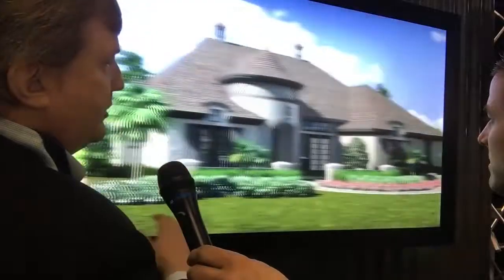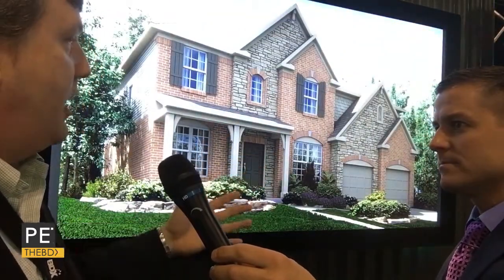Virtual Reality 3D Rendering and Digital Animation to increase New Home Sales - The BDX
Virtual Reality Real Estate and Digital Animation to increase New Home Sales - The BDX
Builders Digital Experience - Create photorealistic housing using 3D animation

New Home Sales Key Points:

1. Builders Digital Experience (BDX) takes housing floor plans and concerts those plans in to a 3D representation of the home.

2. Consumers can now see exactly what their new home will look like before any construction begins

3. BDX not only animates houses, but also club houses, sports facilities and small buildings.

4. Seeing one of these 3D photorealistic houses builds connections with the consumer because they can picture themselves living in that home.

Checkout Builders Digital Experience at:
THEBDX.COM

Quint Lears - NewHomeSales.com